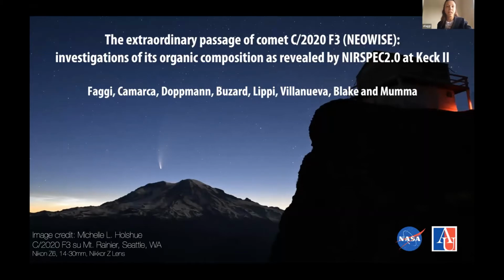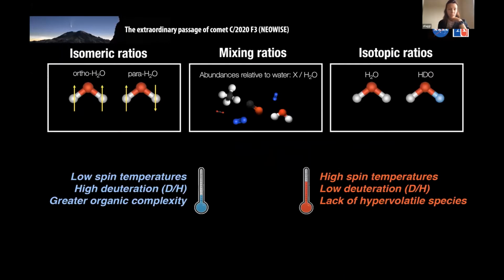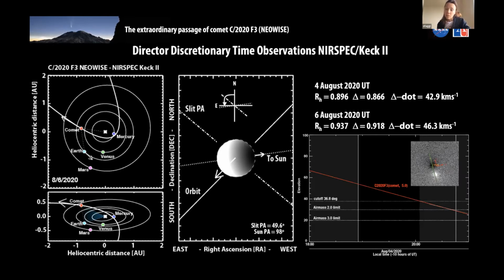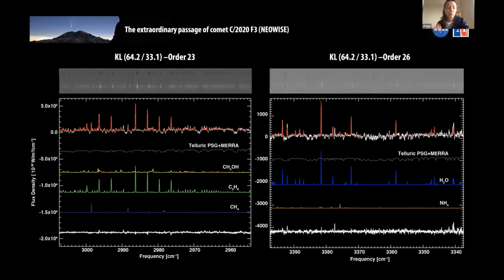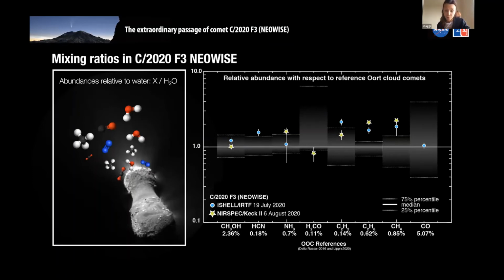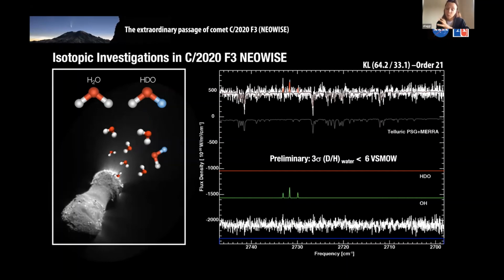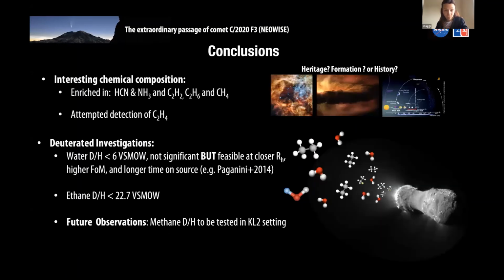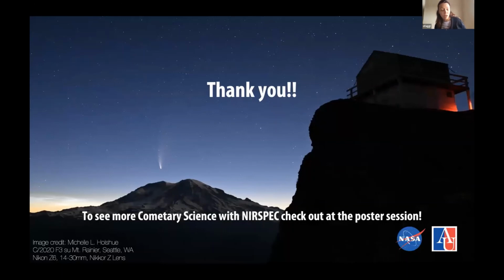Sara Faggi - Comet C/2020 F3 (NEOWISE): organic composition as revealed by NIRSPEC2.0 at Keck II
Keck Science Meeting - Day 1 - Session II - The extraordinary passage of comet C/2020 F3 (NEOWISE): investigations of its organic composition as revealed by NIRSPEC2.0 at Keck II - Sara Faggi